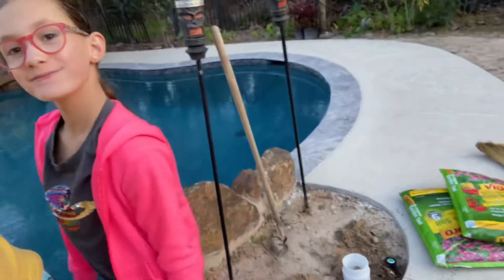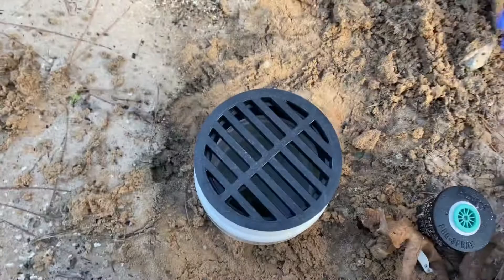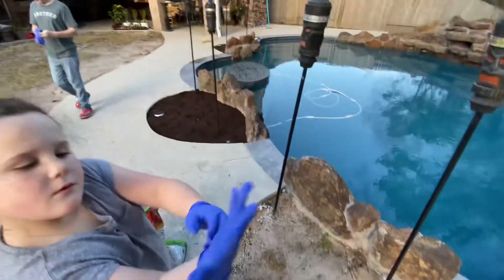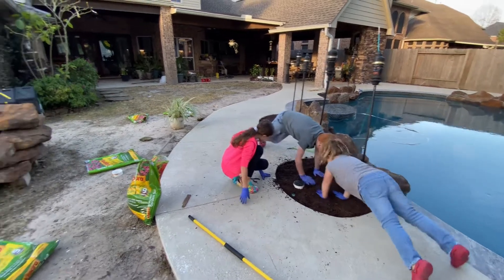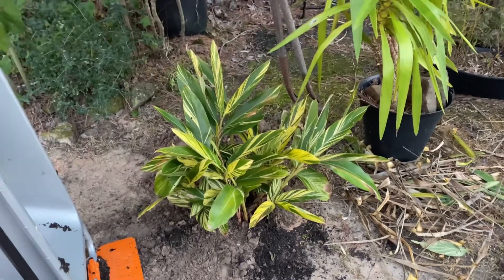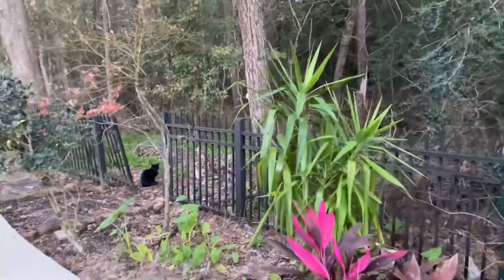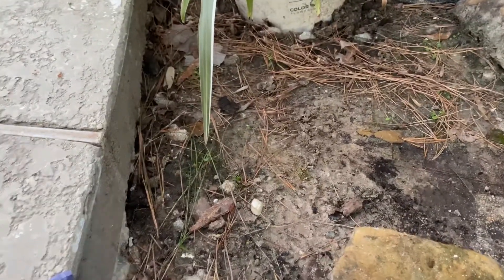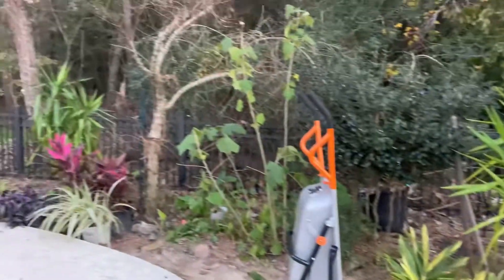Adding soil to pool flower beds 🌴 & relocating variegated ginger